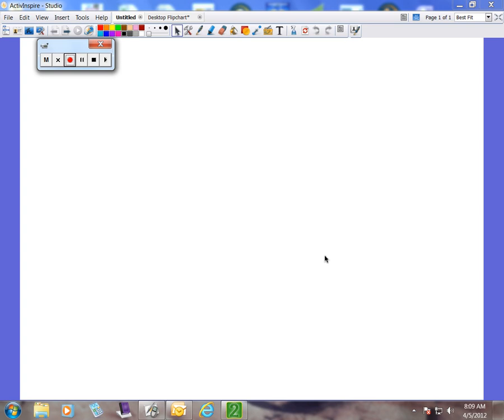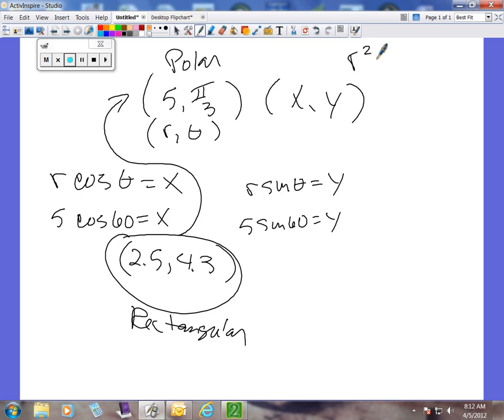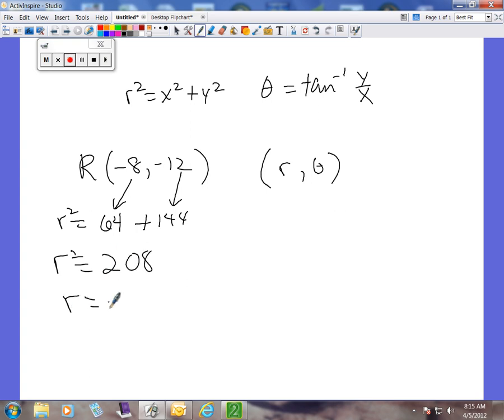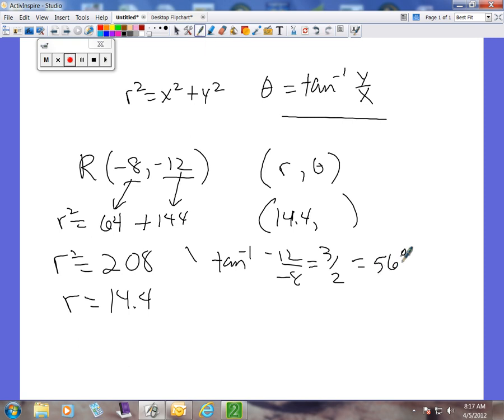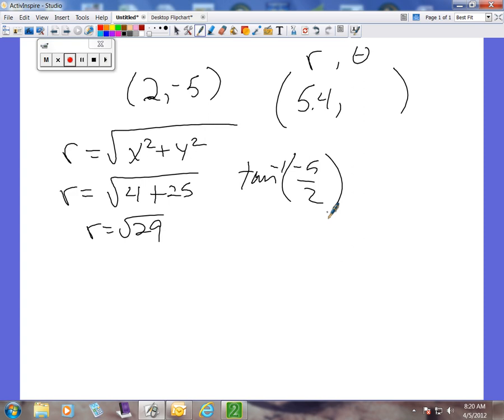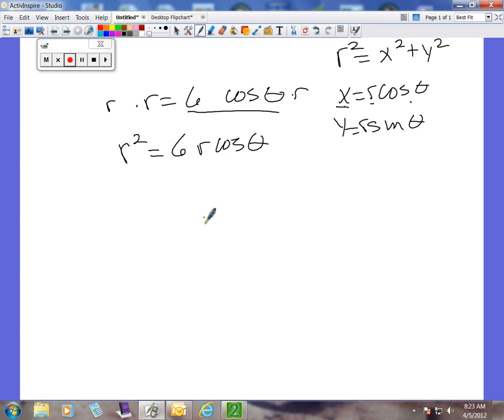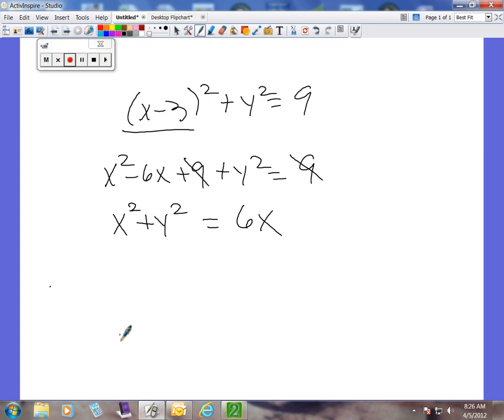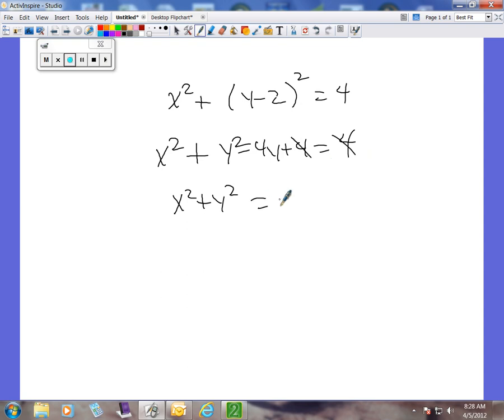PreCal 9.3 Polar & Rectangular Coordinates.avi